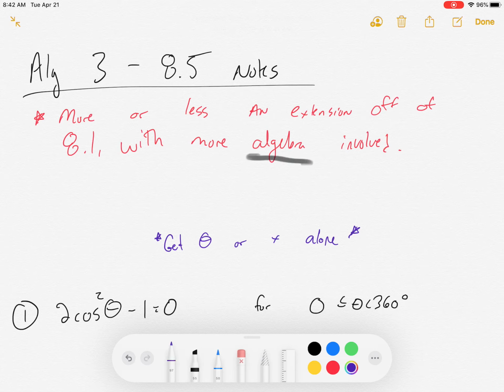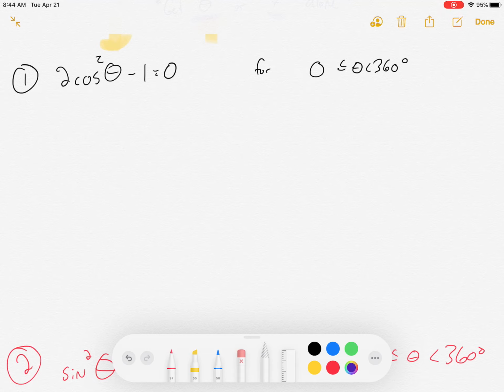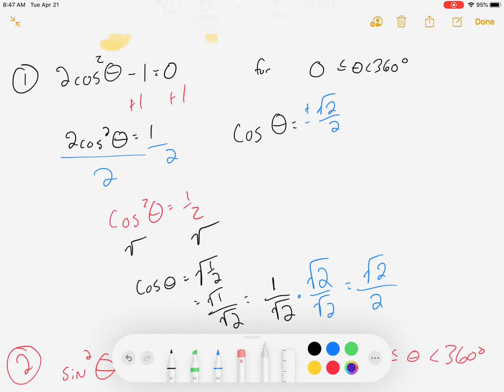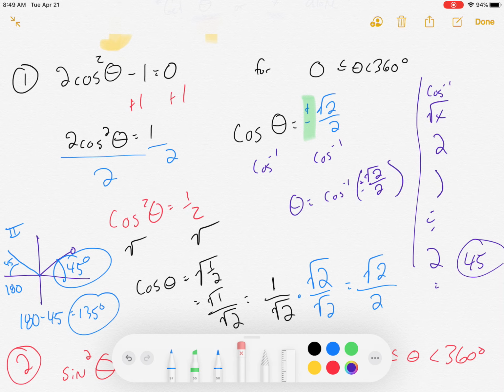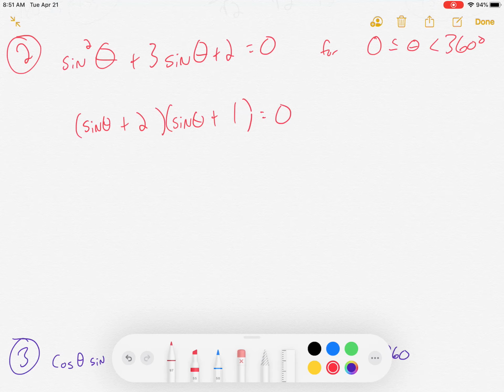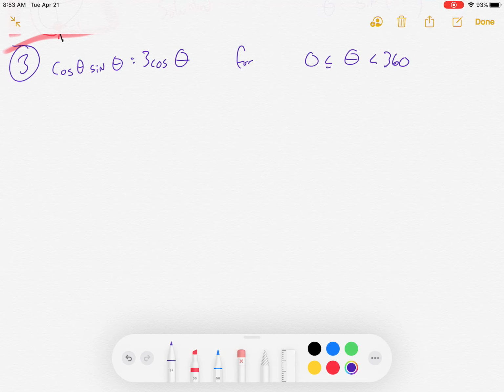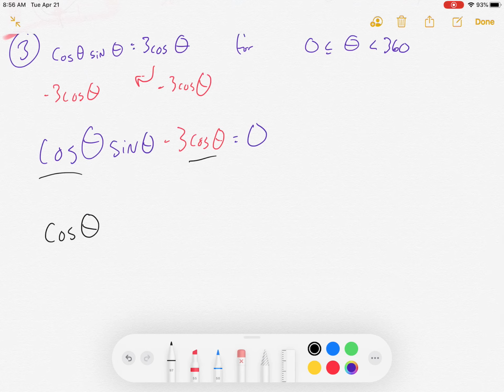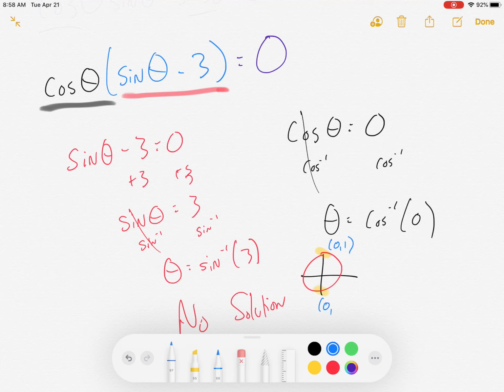Alg 3 8.5 notes